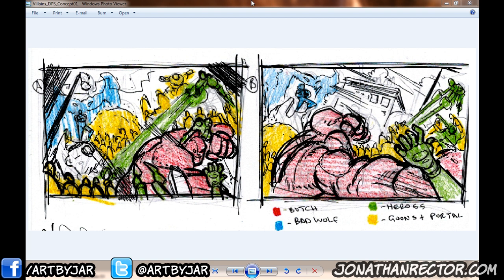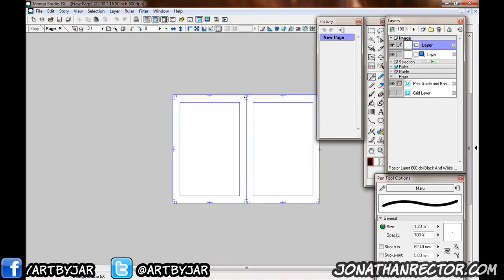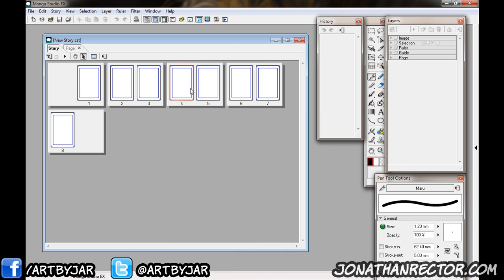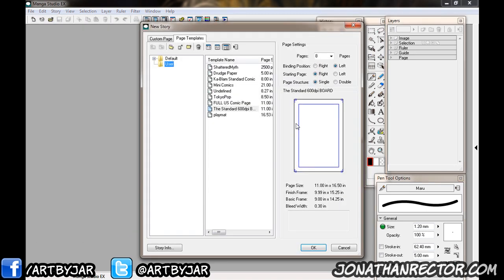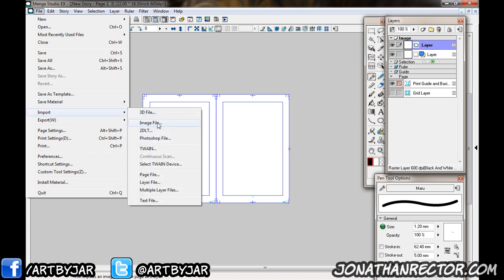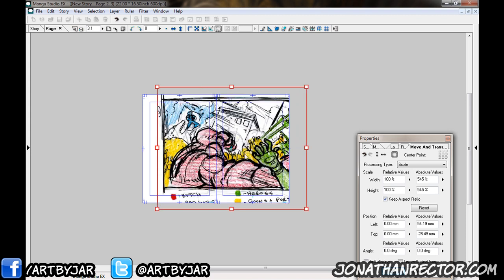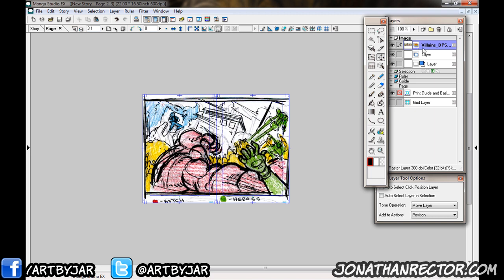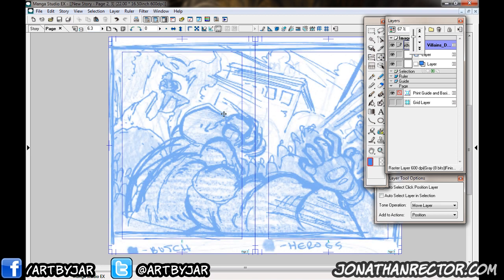Make a Double Page Spread in Manga Studio - Scribbles with Jonathan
Hope you enjoy the video, and it helps you out!